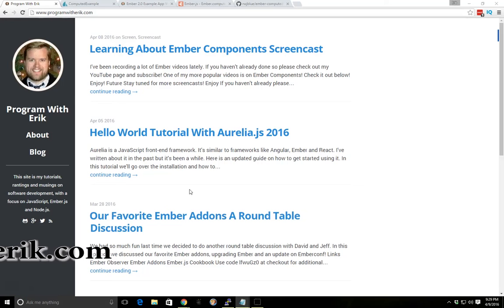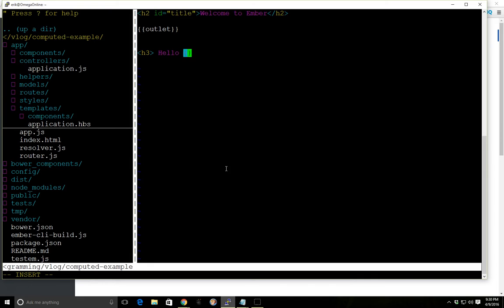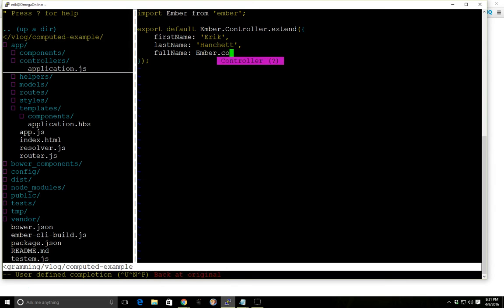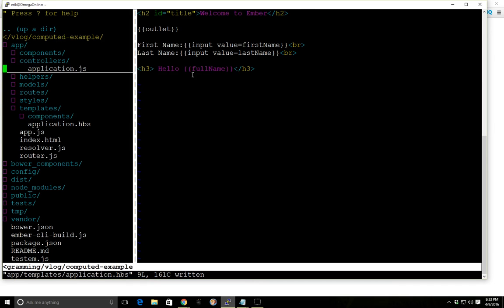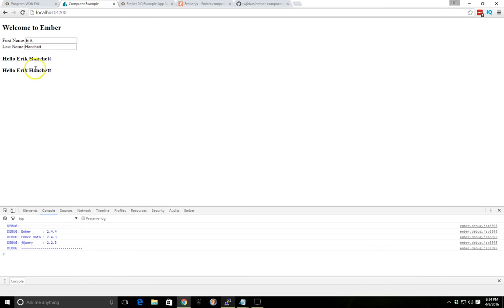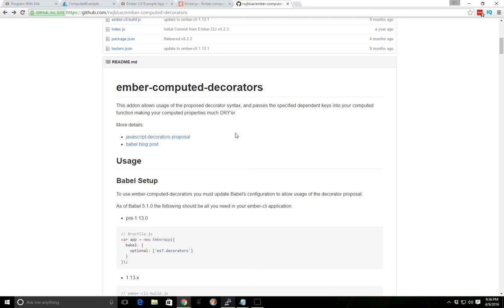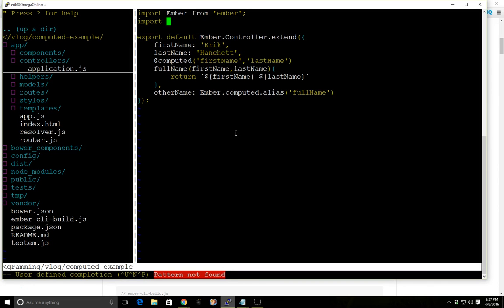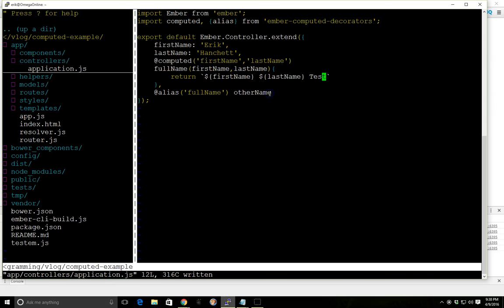Ember Computed Properties and ES7 Decorators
In this video we'll go over how to work with Ember Computed properties and Ember Computed alias. We also look at using the ES7 decorator plugin.

Ember computed properties let you declare functions as properties. The property will update whenever any dependent key changes. They are also cached. Therefore keys that haven't changed will not be called upon if other keys changed. This helps with performance.